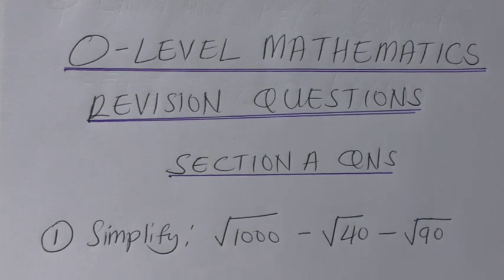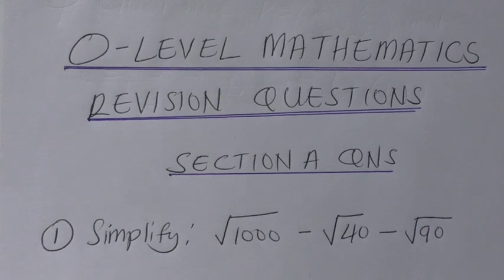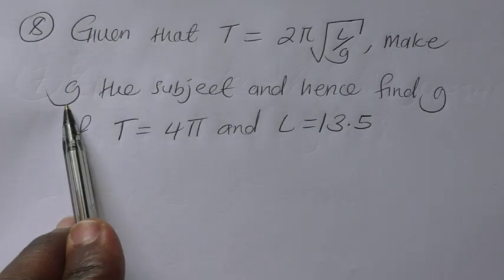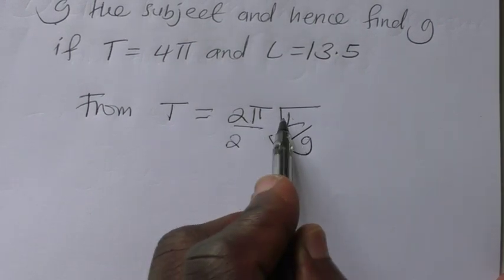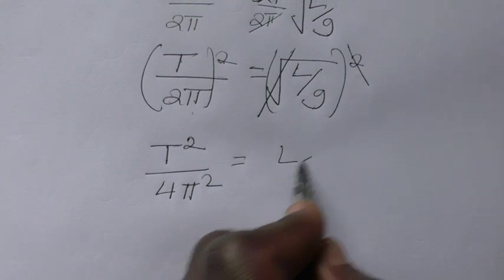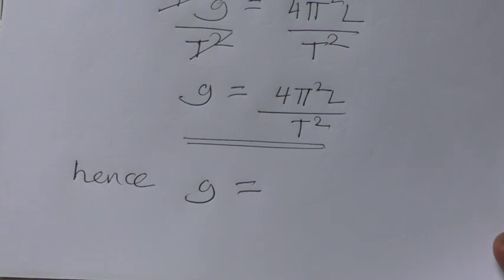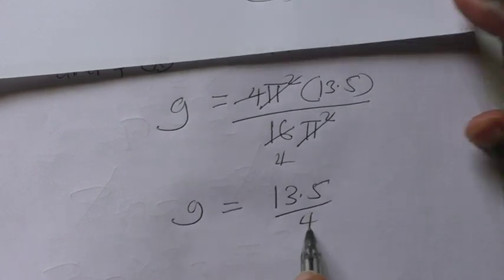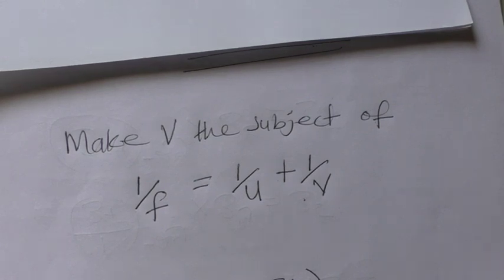O-LEVEL MATHEMATICS SECTION A REVISION QUESTIONS 5